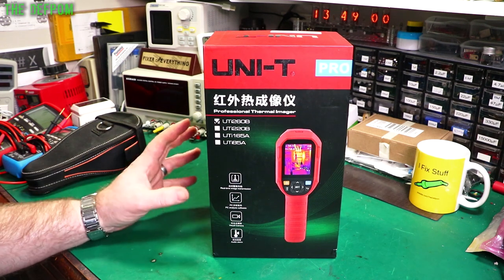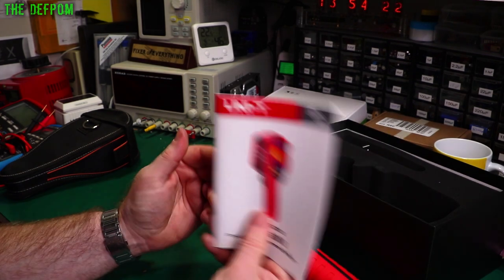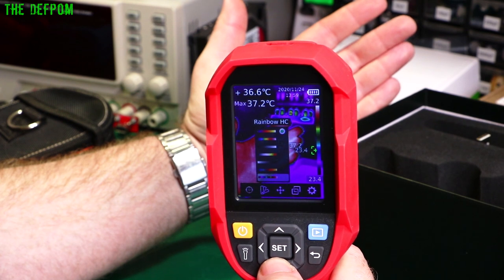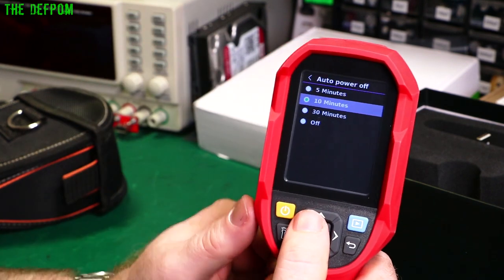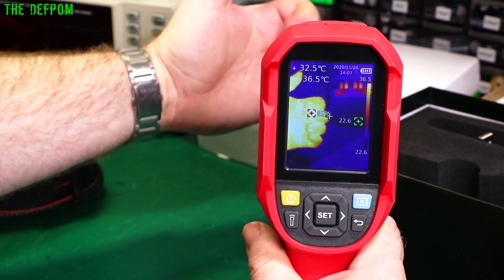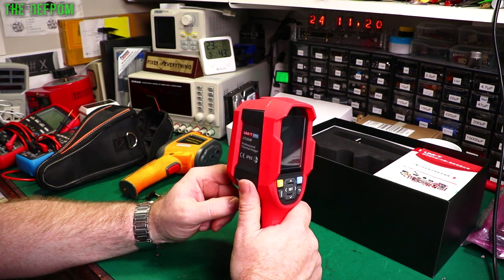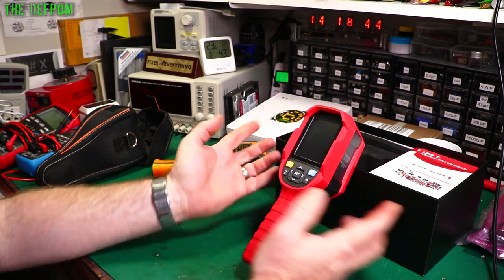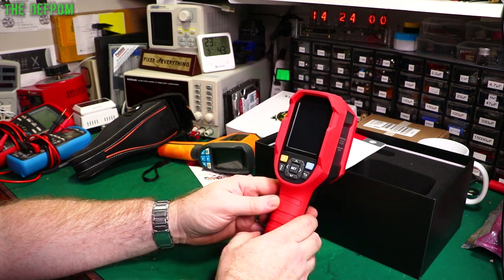🔴 NEW UNI-T UTi260B Thermal Imager Review - Shootout - How Does It Compare To My Old One ? - No.788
I review the new UNI-T UTi260B Thermal Imager, this new thermal camera has excellent specifications for the cost, with 256x192 IR pixels!

I look at the menus of the UTi-260B and compare the image quality to my old 60x60 thermal camera, I also show some images captured from the SD card of real world tests.

UNI-T UTi260B Thermal Imager (use code: BG45411, US$319.99)

Banggood Black Friday Event From 26th Nov. to 29th Nov. 2020!

My Electronics Tools (video and purchase links)
Boonton
4220.

Fluke
8842A:
893A.
A90.

HP/Agilent/Keysight
5005A.

Marconi
2022D.